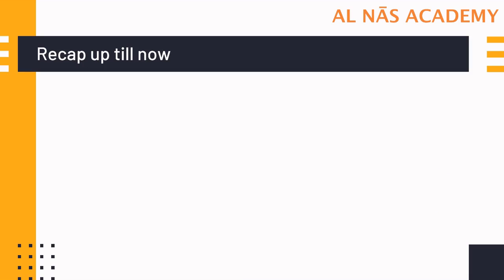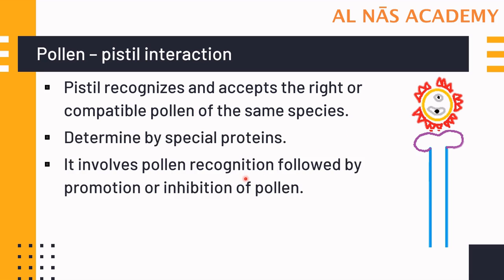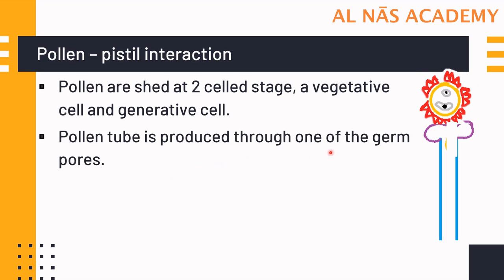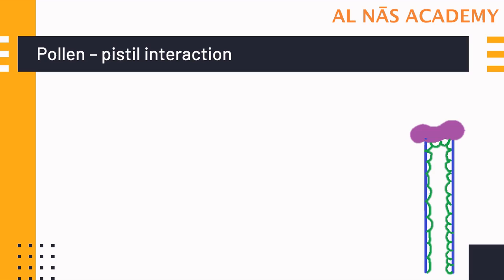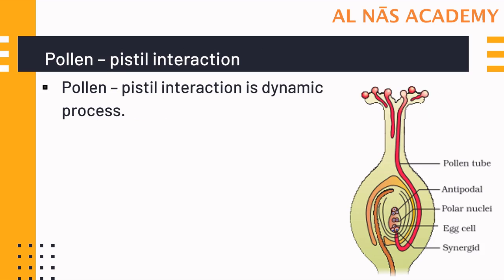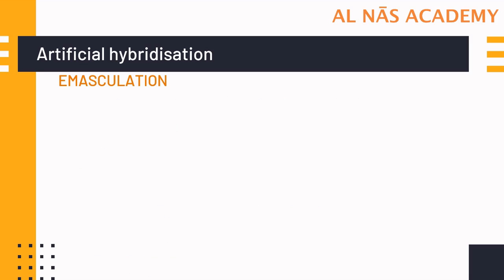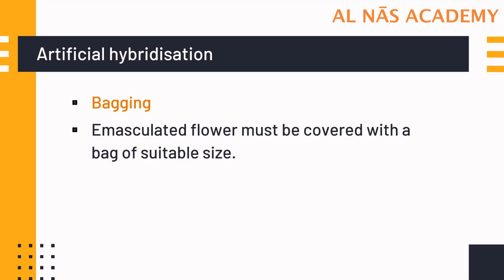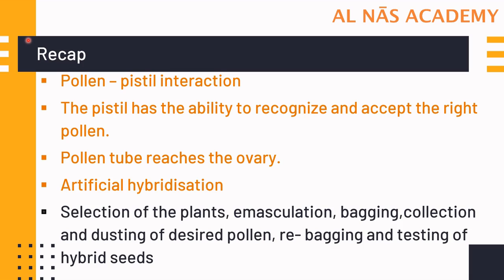Pollen-pistil interaction & artificial hybridisation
In this video, you are going to learn about the pollen – pistil interaction and artificial hybridisation from chapter 1: Reproduction in lower and higher plants for the students of class 12 Biology, CBSE, and Maharashtra state and other state boards.

This video is based on the revised syllabus 2020 and includes NCERT Unit VI Chapter 2.

This video is part 10 of chapter 1: Reproduction in lower and higher plants.

In this video, you are going to learn about pollen – pistil interaction and artificial hybridisation in a simple and easy way.

Following are the topics covered:

00:00 Start
00:18 Introduction
00:44 Quote of the day
01:28 Recap up till now
02:00 Topic of the video
02:13 Pollen – pistil interaction process
04:41 Pollen tube in 2 celled stage
05:47 Pollen tube in 3 celled stage
06:00 Features of pollen tube
06:23 Monosiphonous
06:40 Polysiphonous
07:01 Pollen tube growth in a hollow style
07:11 Pollen tube growth in solid style
08:23 Pollen tube reaches the ovary
09:02 Artificial hybridisation
09:37 Step 1Selection of plants
10:32 Step 2 Emasculation
12:33 Step 3 Bagging
12:58 Step 4 Collection and dusting of desired pollen grains
13:29 Step 5 Testing of seeds
13:46 Recap

There is a complete playlist on chapter 1: Reproduction in lower and higher plants, class 12th in English for better understanding to be uploaded soon. Do watch the entire playlist on Al NĀS Academy for in-depth information and better understanding.

About the Speaker: Prof. Nusrat Siddiqui is NET(Edu) qualified and M.Phil. (Edu) having experience of more than 15 years in teaching science. She is also a teacher trainer and trained around more than 100 teachers to simplify the learning experience for the students.

Our mission is to simplify learning and create excellence.